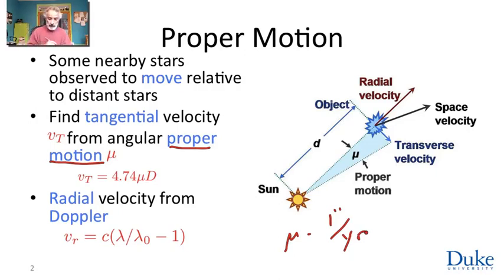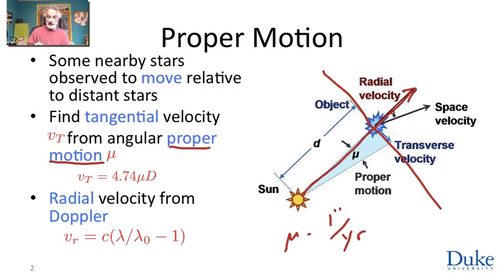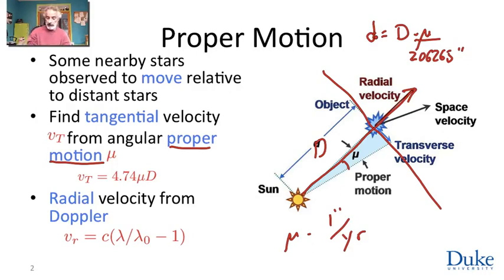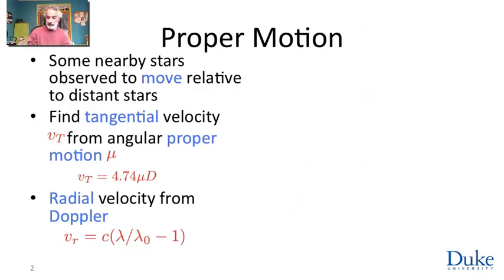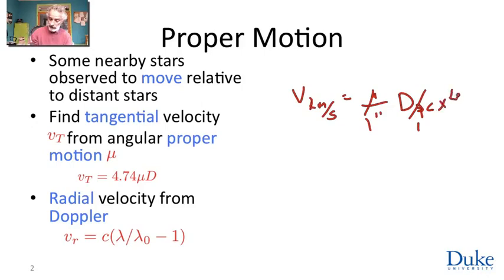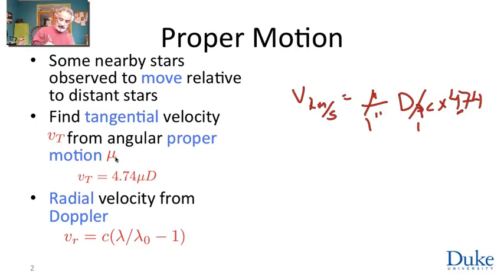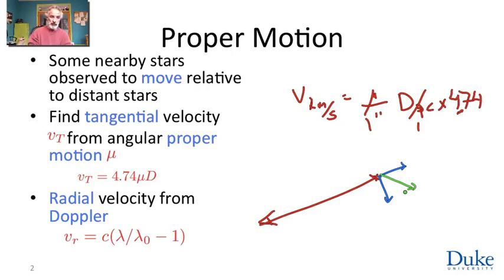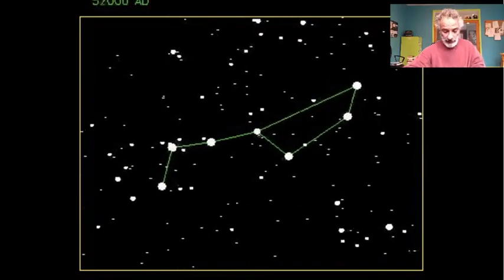4 8 Week 4 8 Astrometry 0606